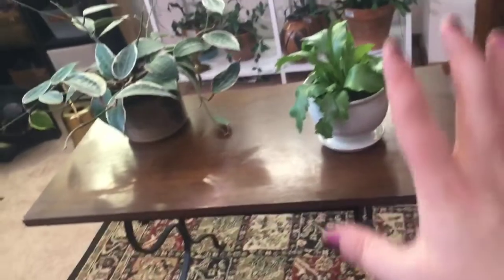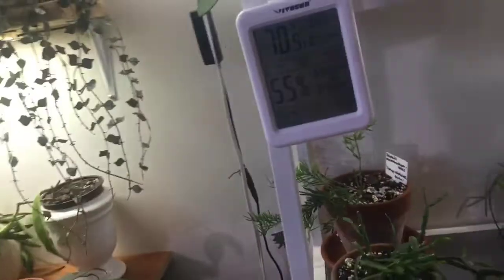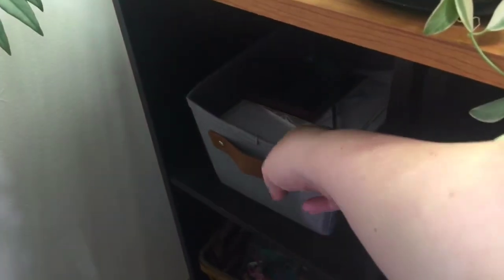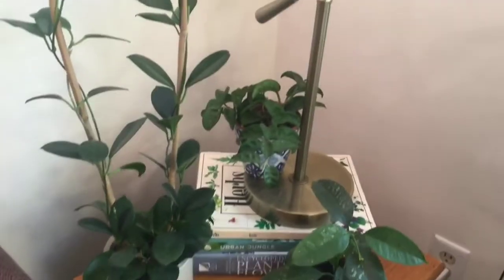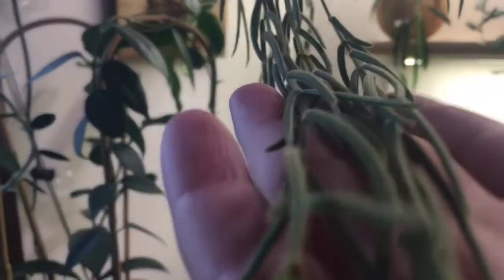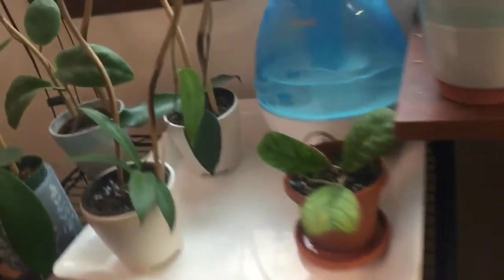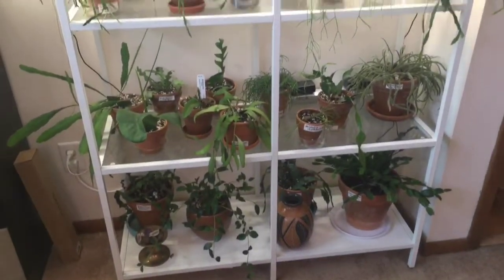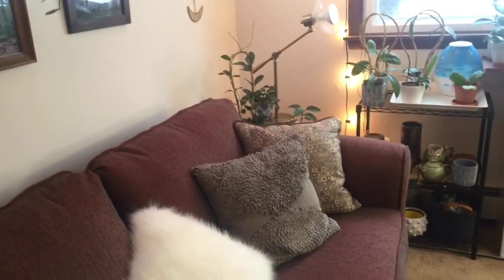Designing My Plant Den!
New furniture, new vibes, new inspiration! Let me show you what I made. 💚

Tiny People (Alexei De Bronhe)
Maipen Lei (Beltone)